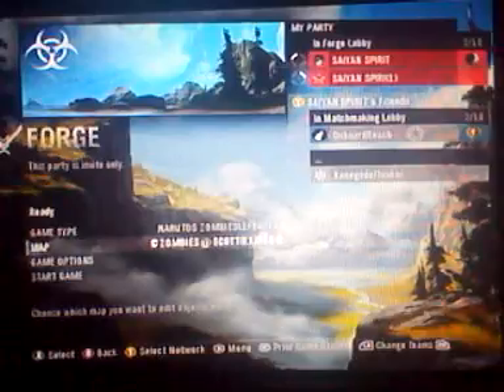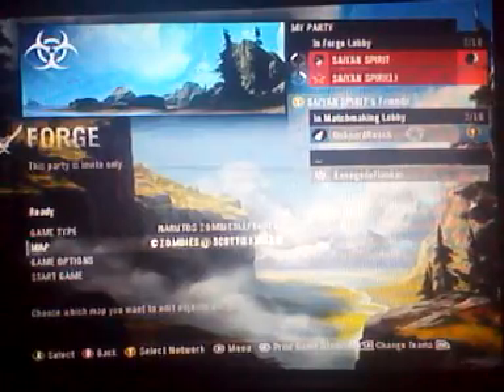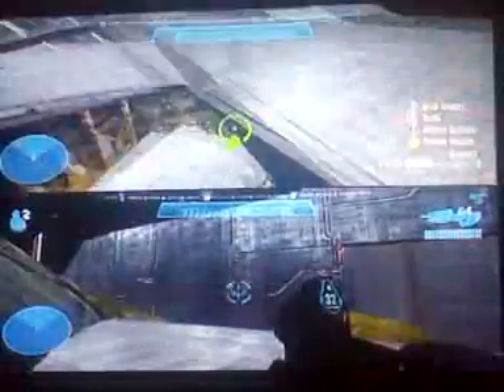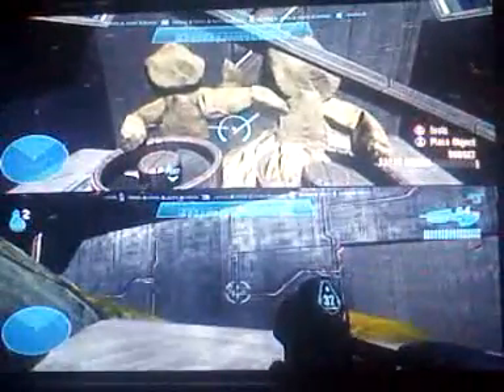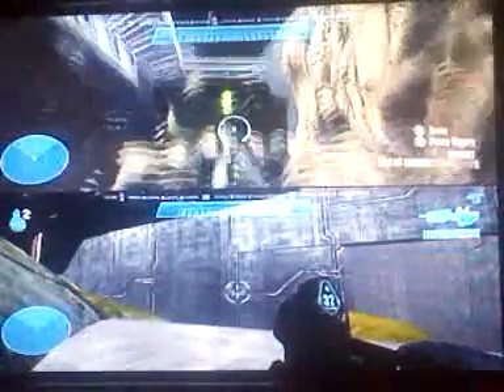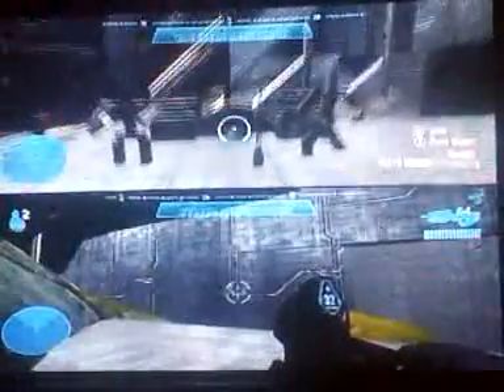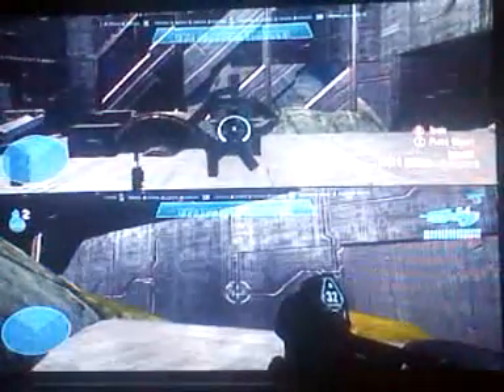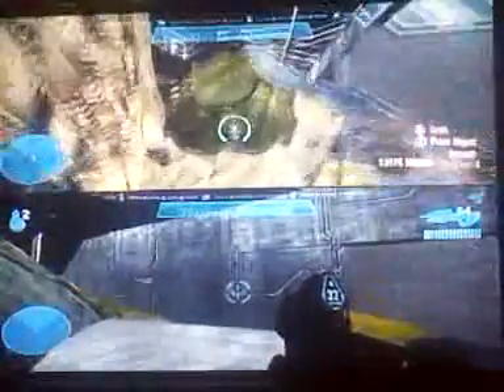Scott vs ex 5&6 walk through and zombies 1/3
This shows u viewers and halo reach Xbox live players a sick map me and team usumaki 10 forge builders we want to show u a nouther step above the rest and thems we go off and maps we make to be seem and we just want to be seen as a tlented team we are hope u like